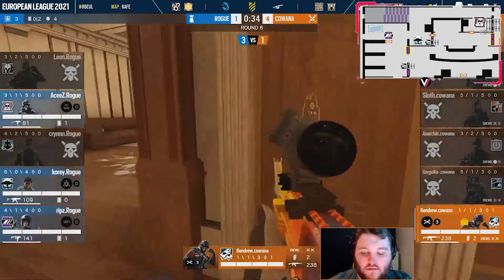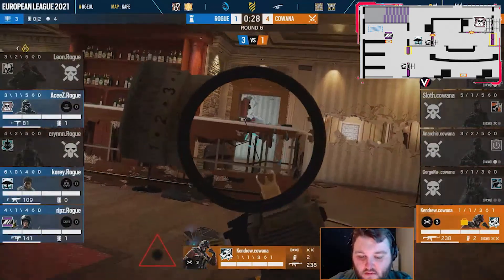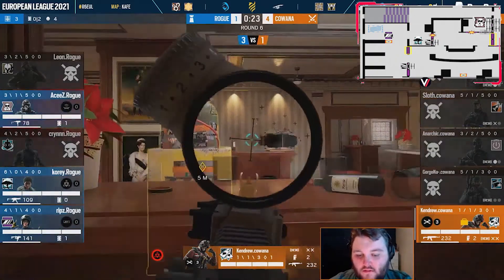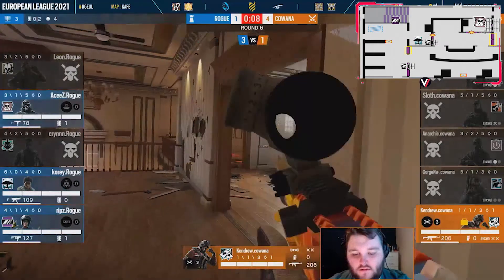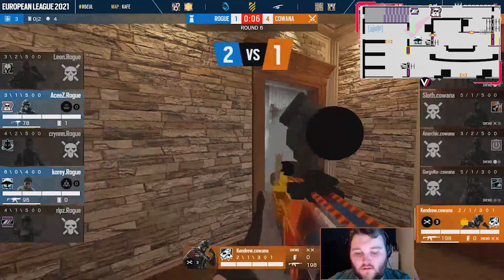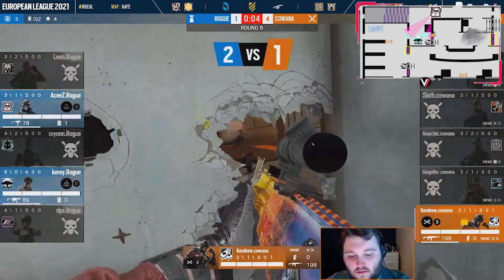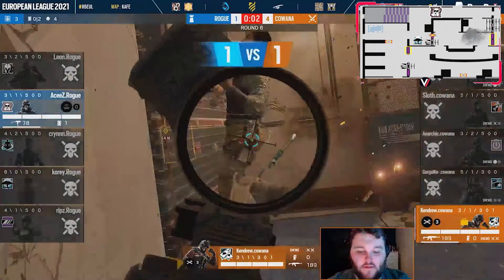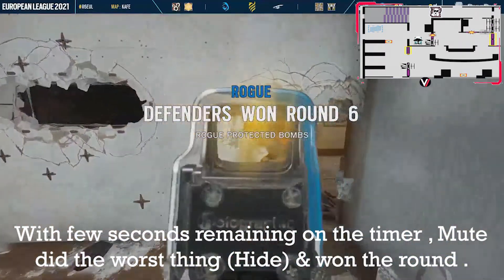How To ( Almost ) Throw a 3 v 1 | Rainbow Six : Siege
My first video that I was really reluctant to record & upload . I hope you guys disagree & enjoy the video and hopefully learn something new .
In this video we are gonna talk about what to do with a man advantage in Kafe Dostoyesky . Needless to say , the things I've said in this video are true for this situation and this situation only .